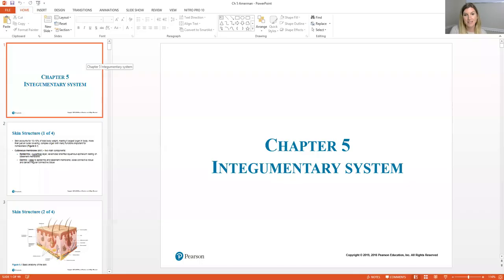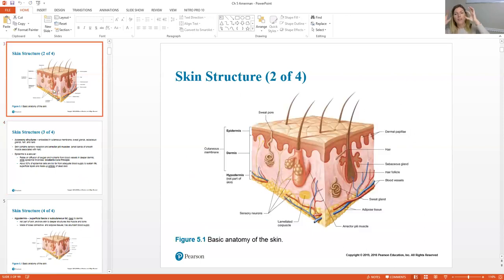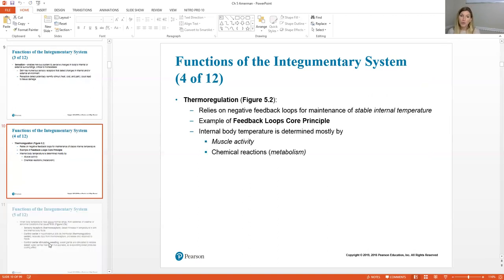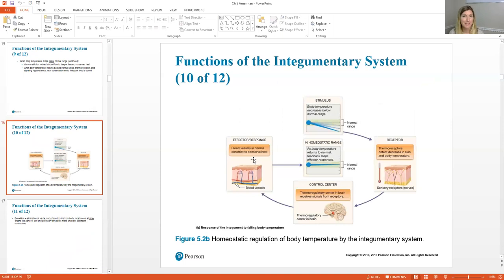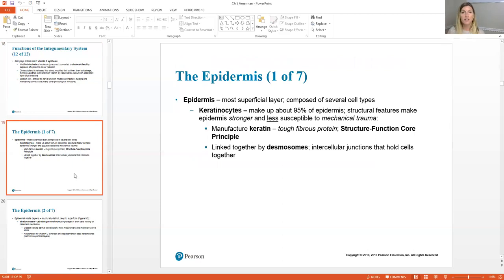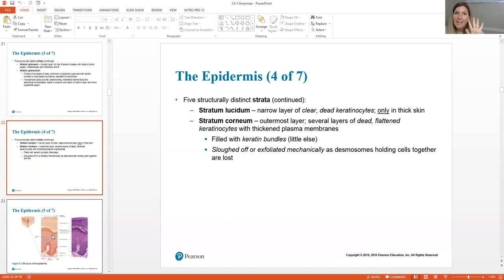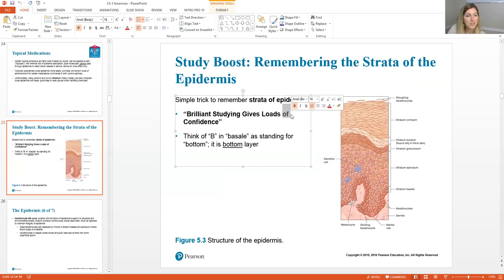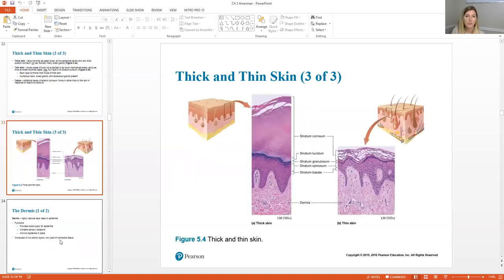Bio 203 Integumentary System Overview Lecture Part 1